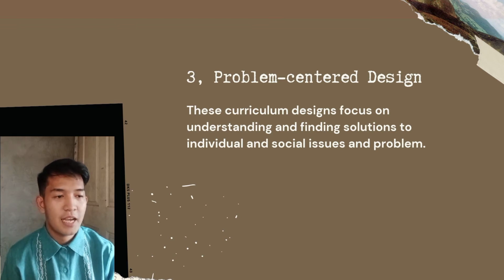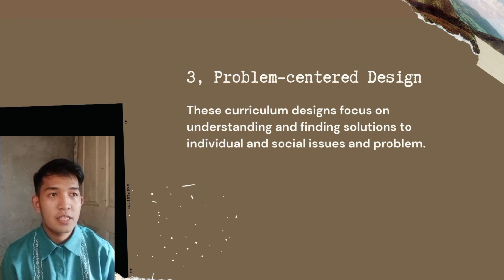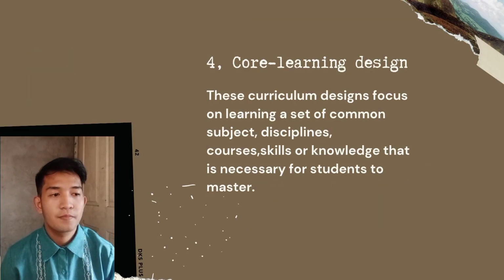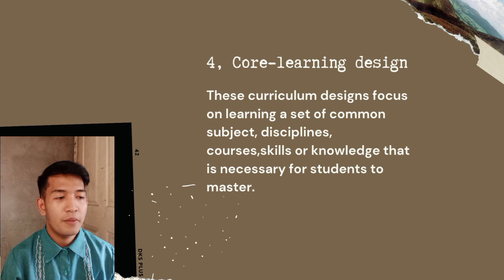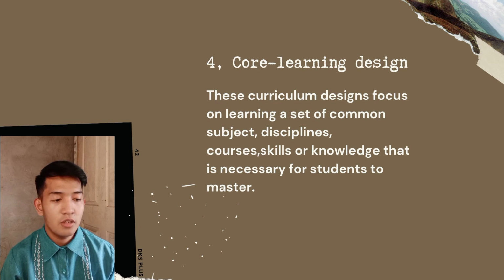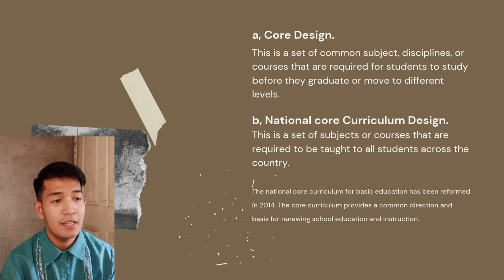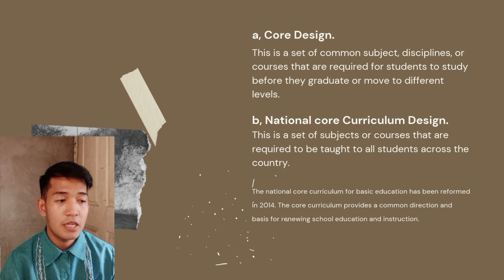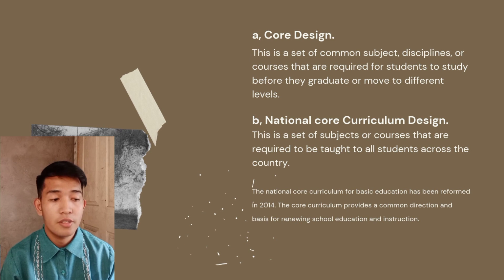Group 3 Reporter#2 Types of Curriculum Design